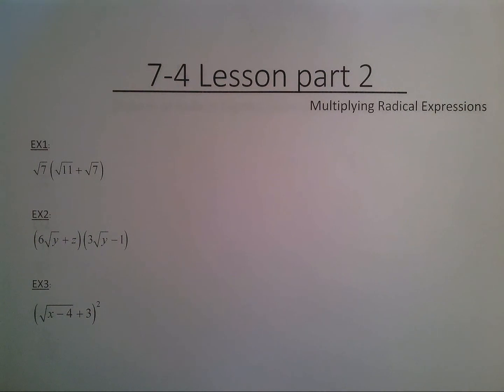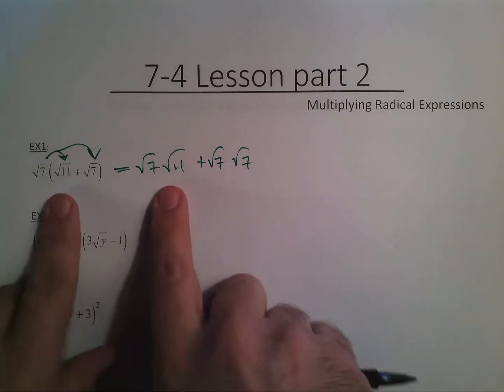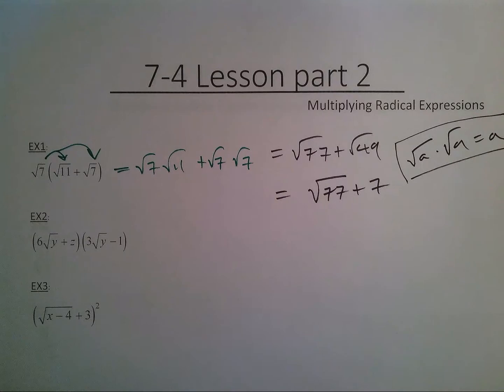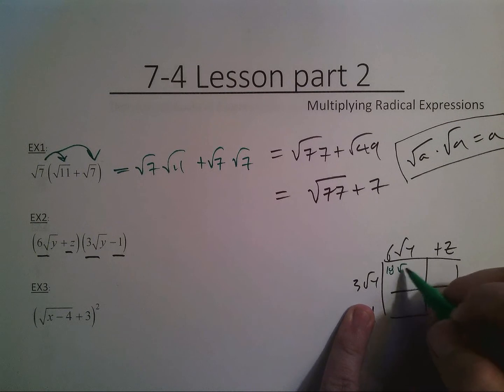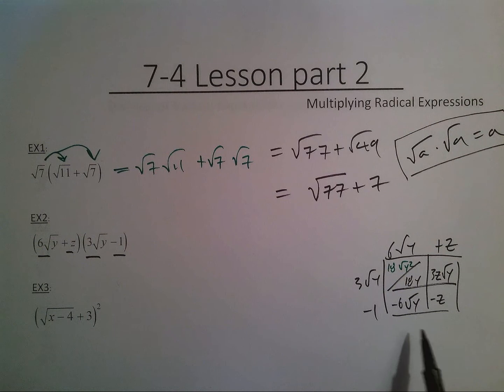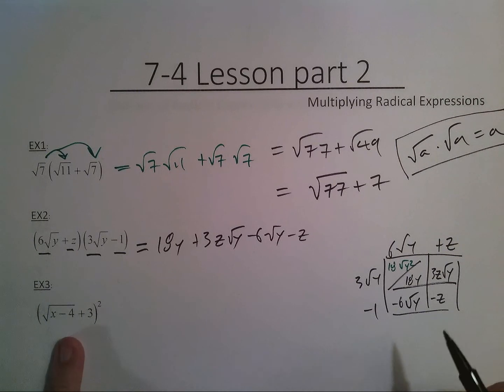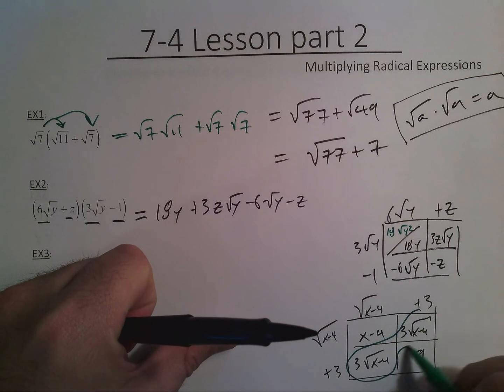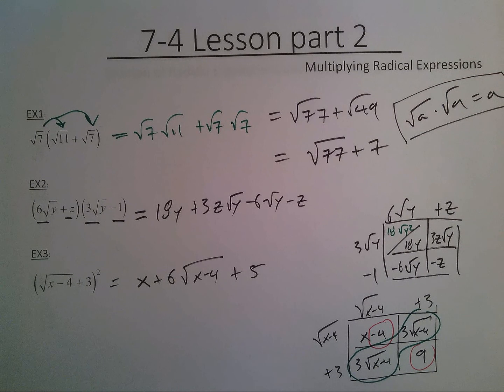7 4 Lesson part 2 multiplying Radical Expressions